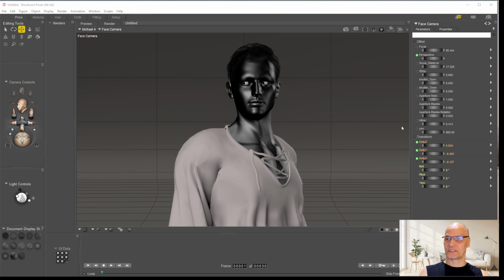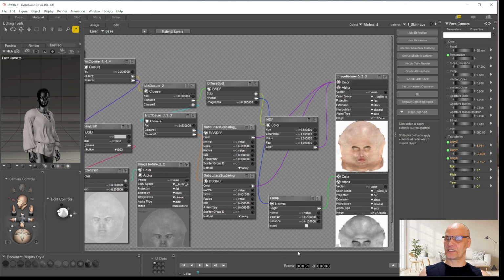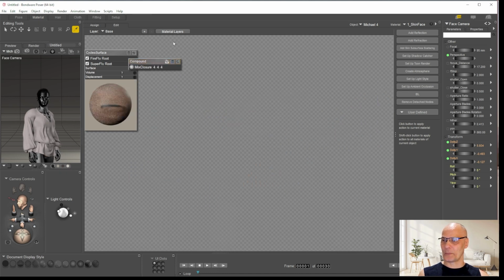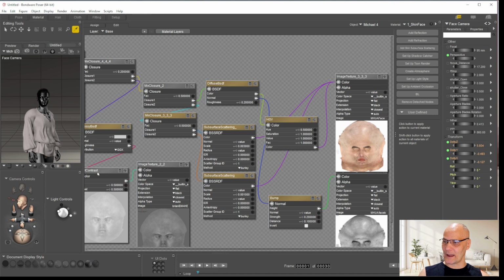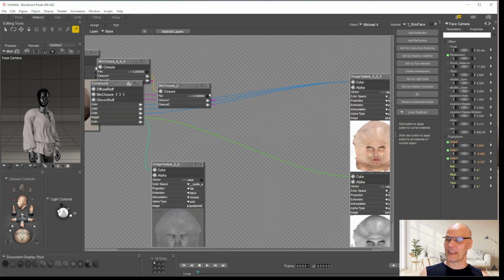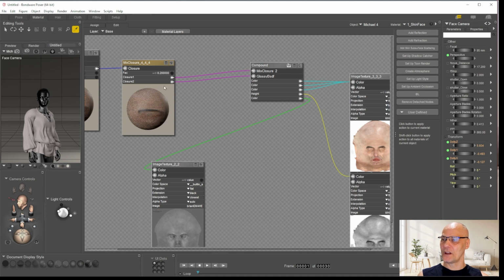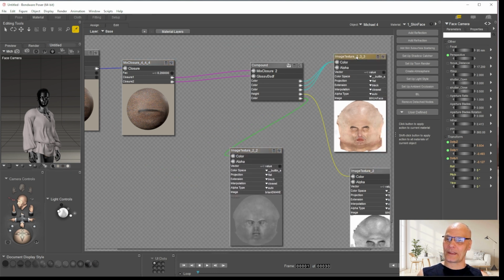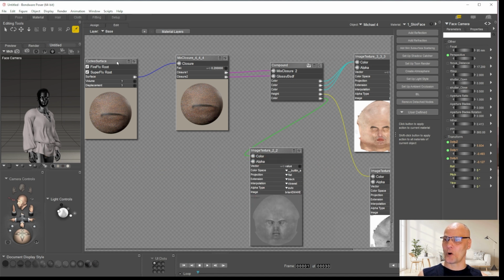Use Collapse to simplify your material templates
By collapsing your materials, you can make the material room much easier to use.

0:00 Intro
0:35 Overview
1:13 Creating a compound node
2:06 Excluding materials from the node

Terminology
Guys, I am very woolly in my terminology in this one. To clarify:

Material - An image or constructed surface that applies to one or more model parts, for example all of the elements that make up the skin of a human body, or the surface of a beachball

Shader - A constructed material that applies to a single part of a model, for example, the surface of an eye, or a car tire

Texture - Synonym for shader or material

Bitmap or image - An image that forms part of a shader or material. For example, a wood photograph